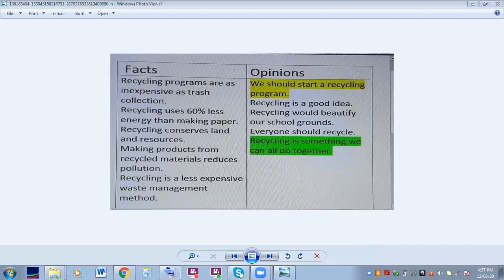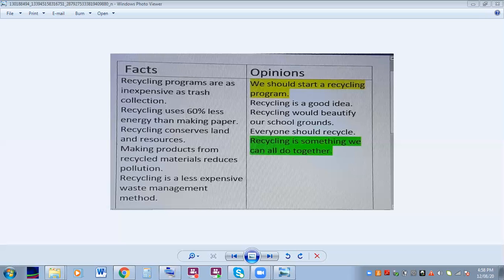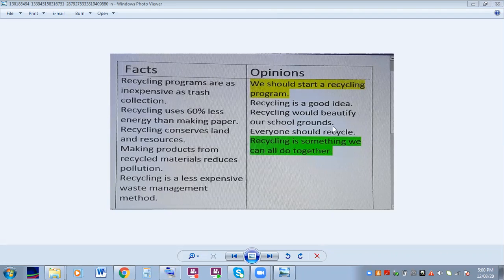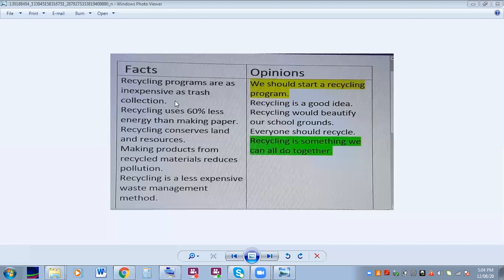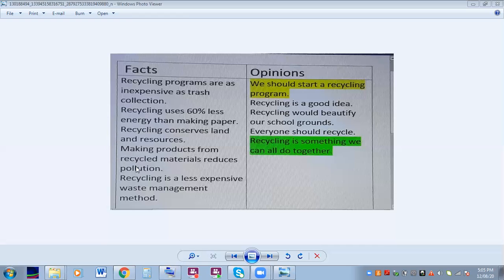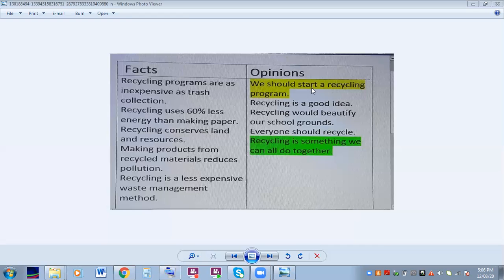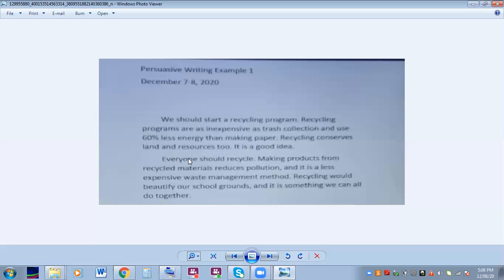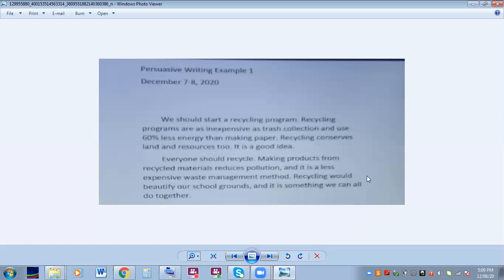Eng Writing Example 1 Persuasive